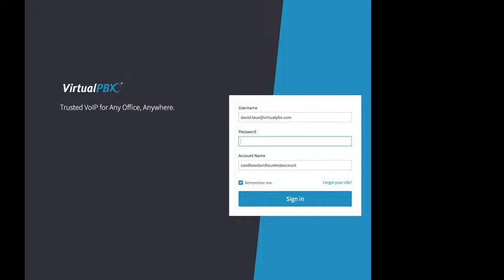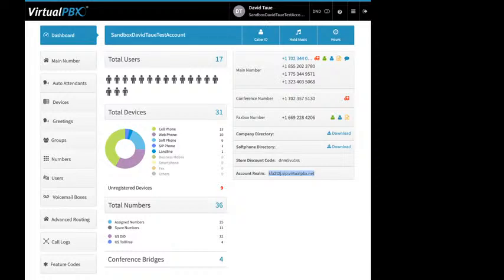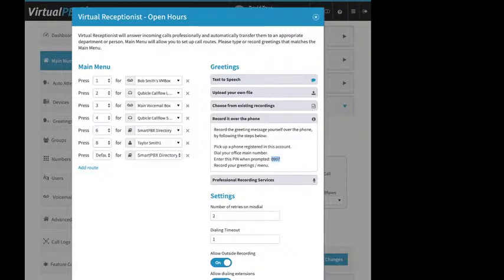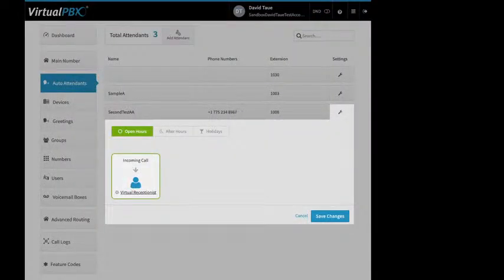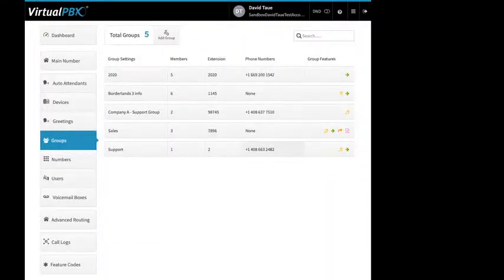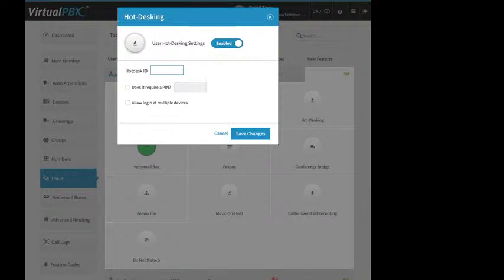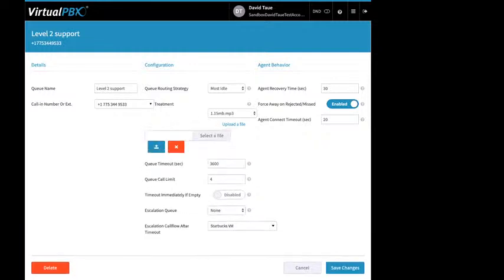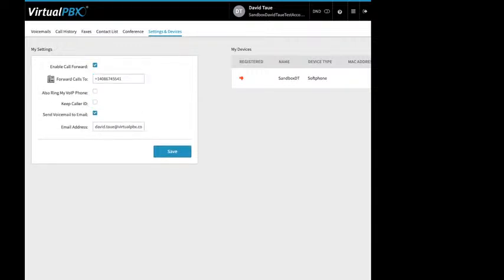VirtualPBX® Live Stream